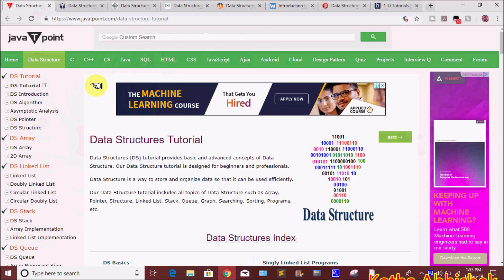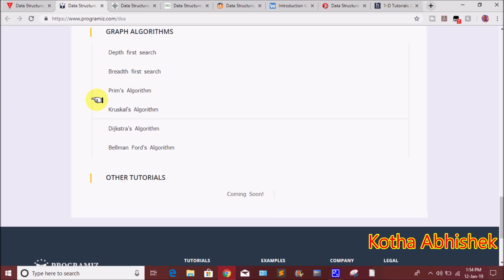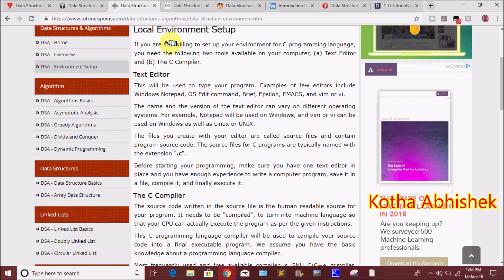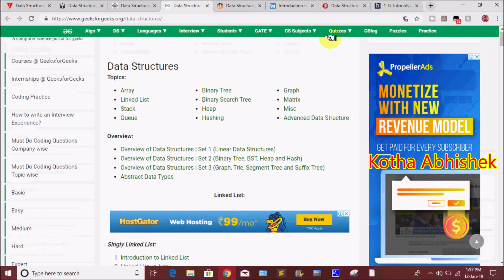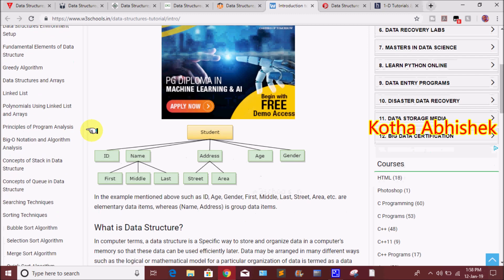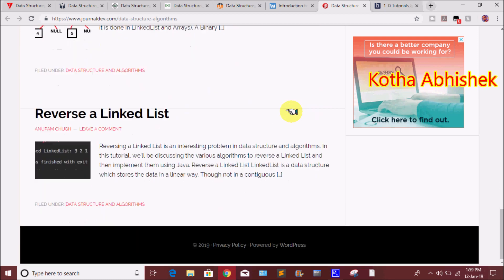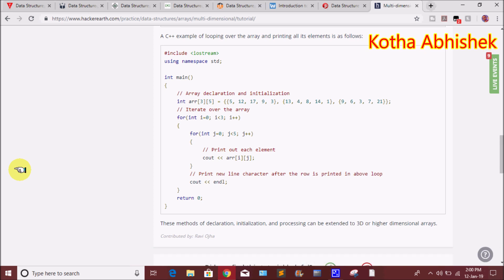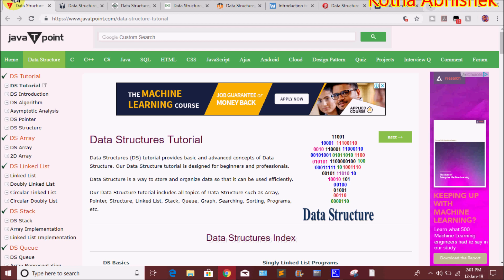Top websites to learn Data Structures and Algorithms for free by Kotha Abhishek